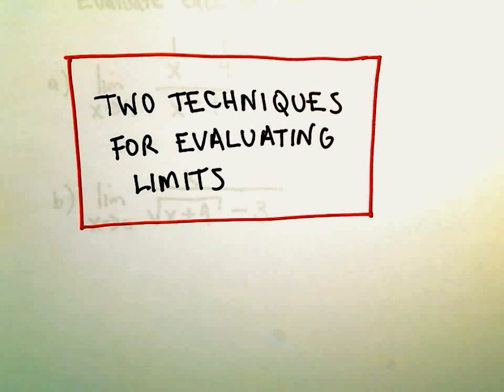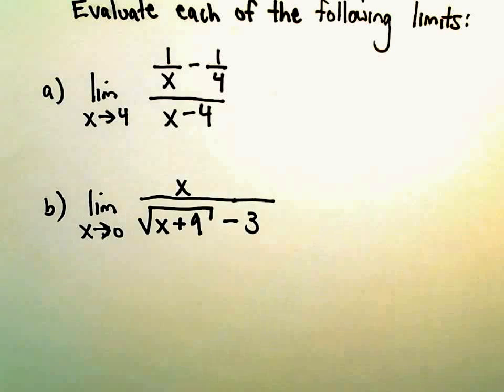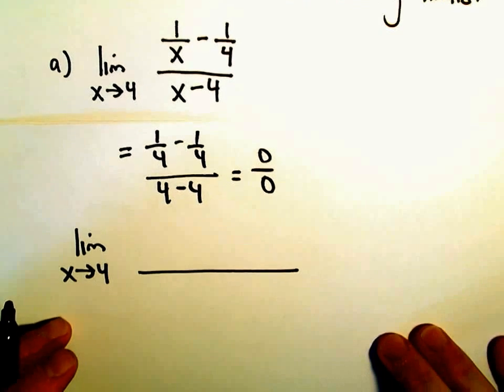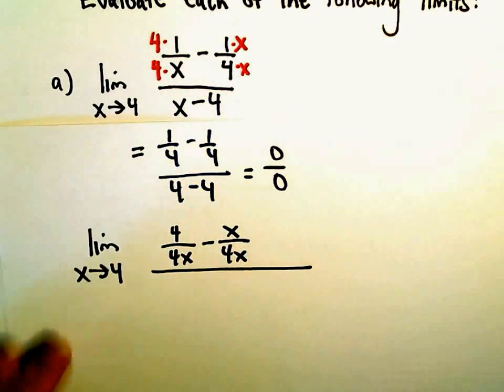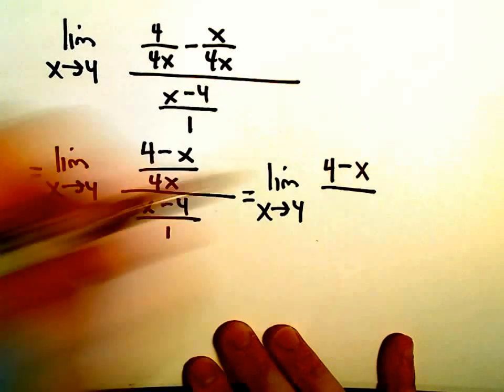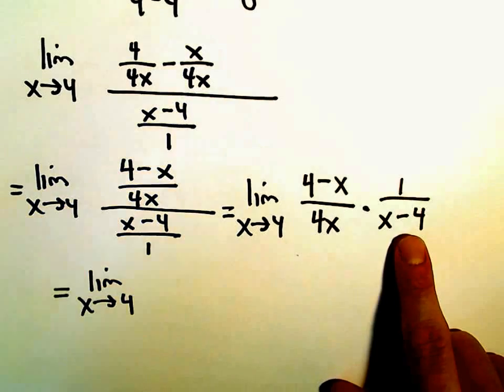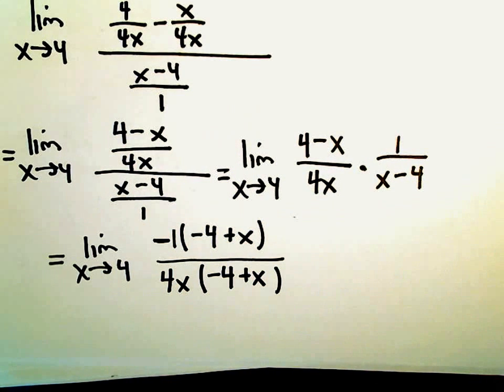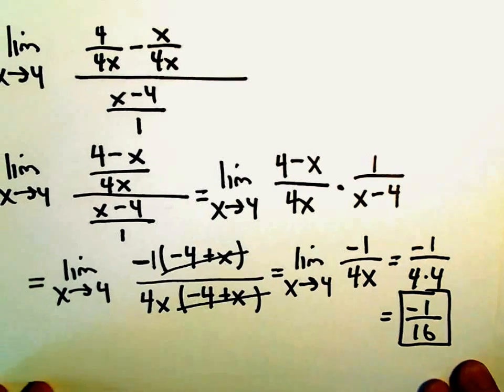Calculating a Limit Involving a Complex Fraction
Here we have a 0/0 type of limit which we can evaluate by simplifying the fraction.
To begin we simplify the numerator of the complex fraction and then proceed to further simplify which allows us to evaluate the limit.
This is a typical type of limit question that one would see in a standard calculus course.